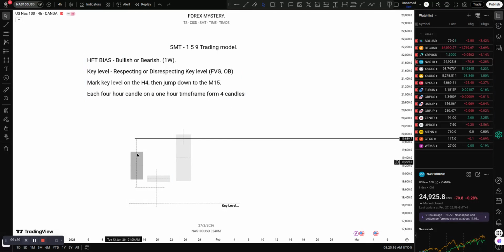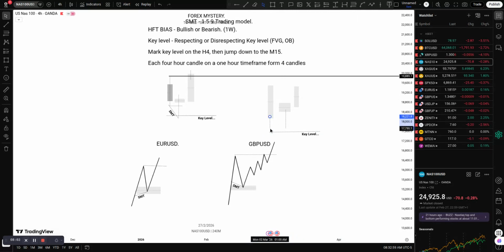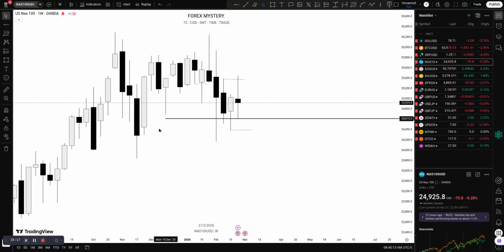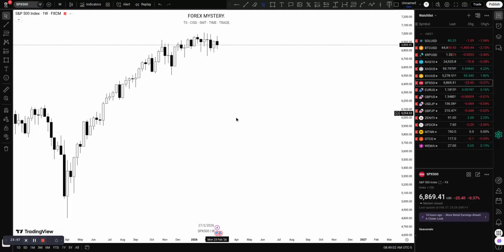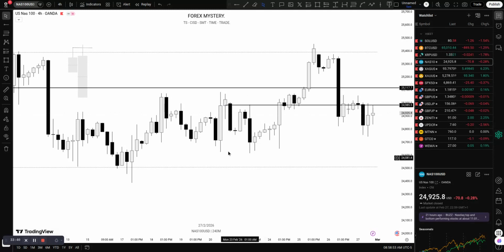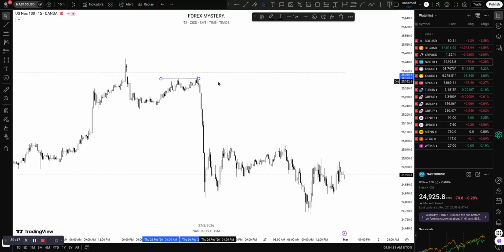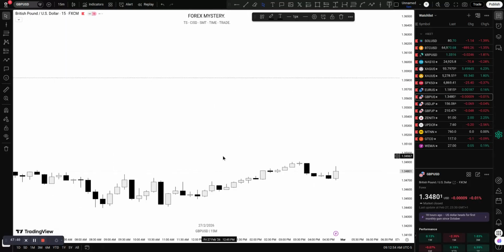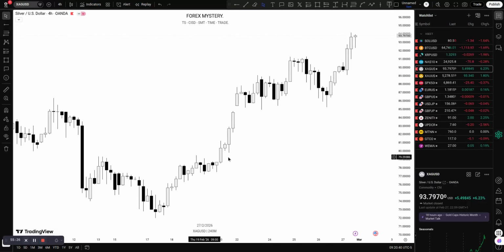SMT and the 159 Trading Model 2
Most traders fail not because they lack a strategy, but because they haven't mastered themselves. Welcome to [Your Channel Name], where we bridge the gap between Institutional Trading Secrets and the Emotional Intelligence required to survive the markets.

Trading is 20% strategy and 80% psychology. This channel is dedicated to uncovering the "hidden" side of the markets—the emotional triggers that lead to revenge trading, the secrets of market liquidity, and the roadmap to becoming a consistently profitable, funded trader.